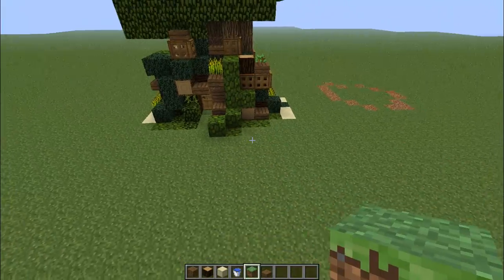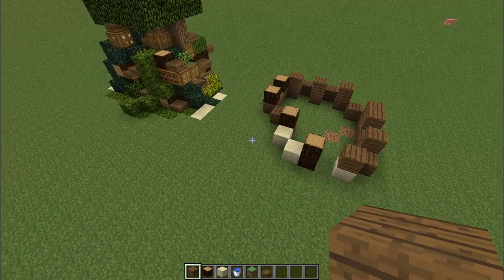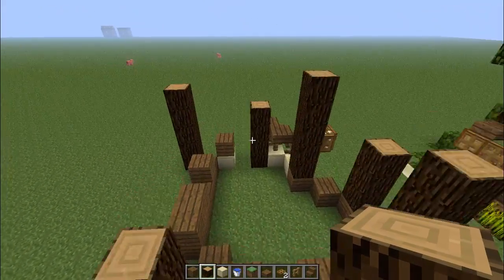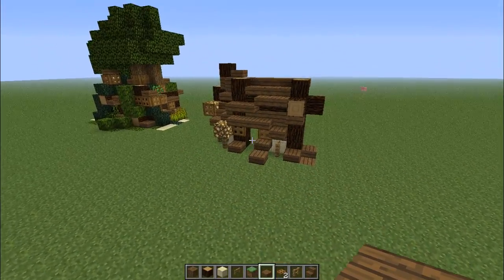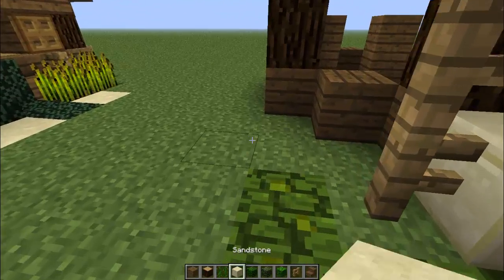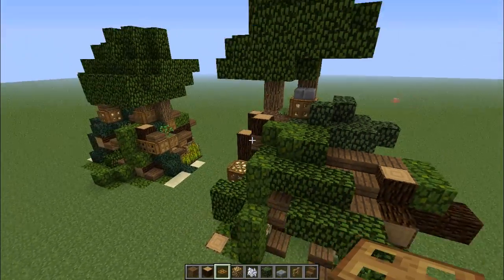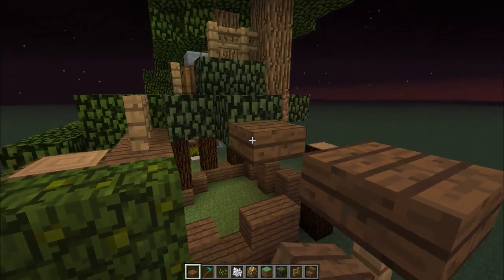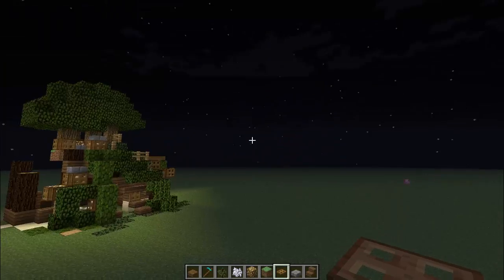Minecraft Tutorial :: Building a Funky Messy Styled House ●HD●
This video will tell you about how to build a funky but also messystyled house in Minecraft. if you enjoyed and learned a lot, please leave a LIKE and SUBSCRIBE for more of these turorials!
*Im sorry if my accent was bad. Im not from a country that speaks English. LOL